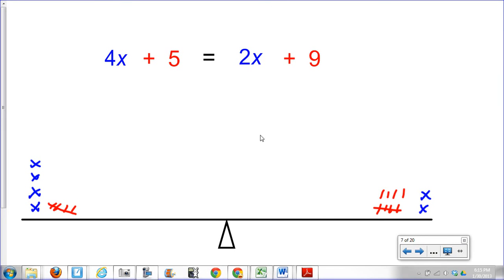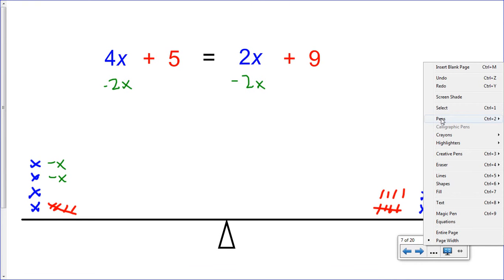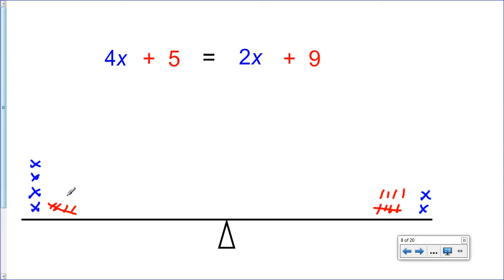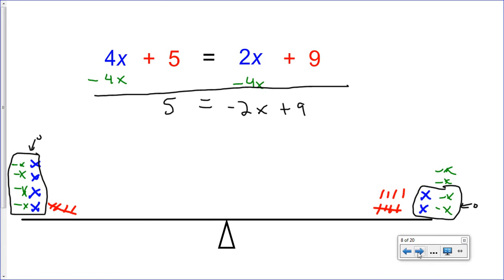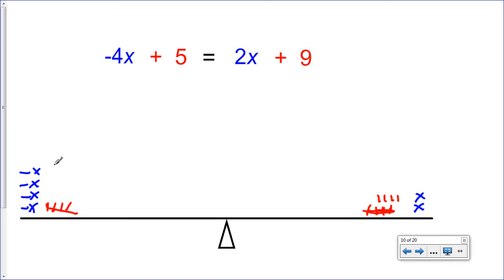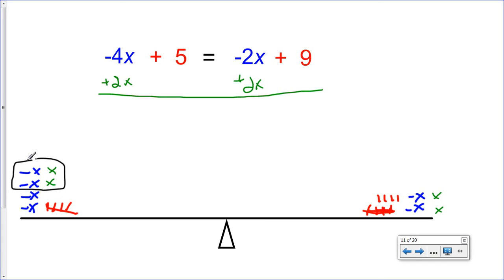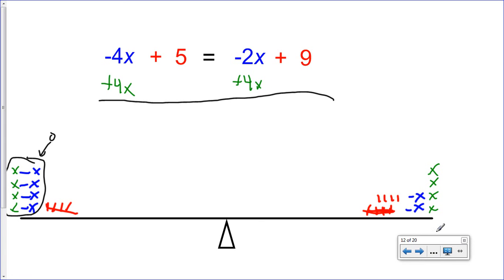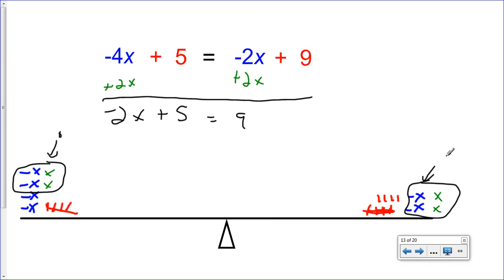gathering variables (part 2)